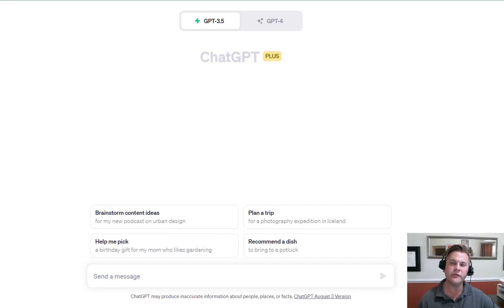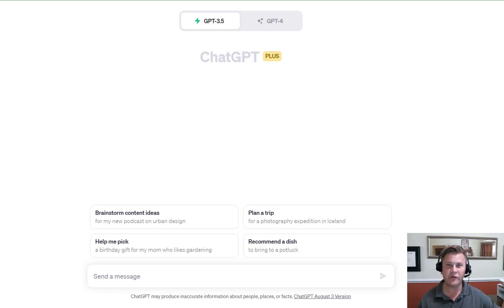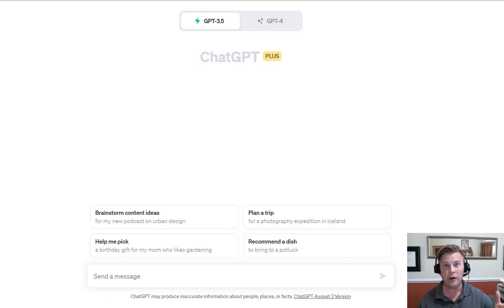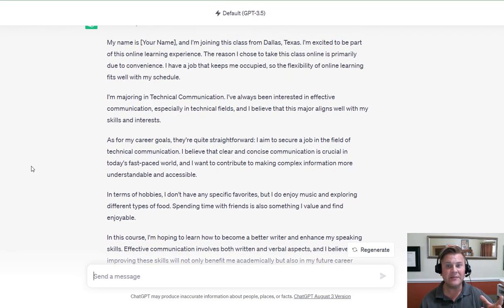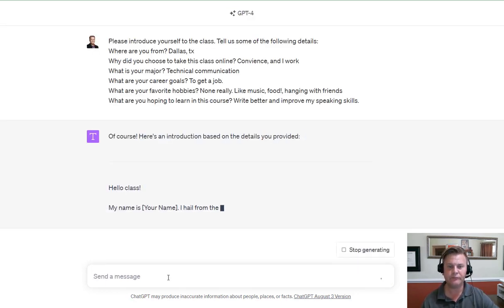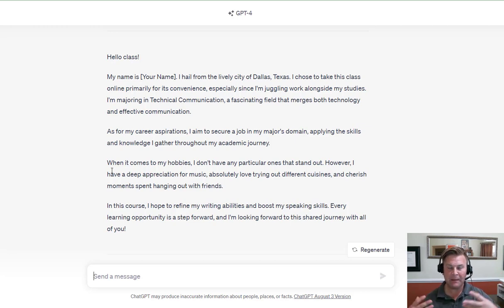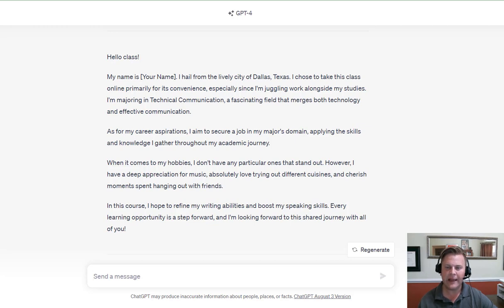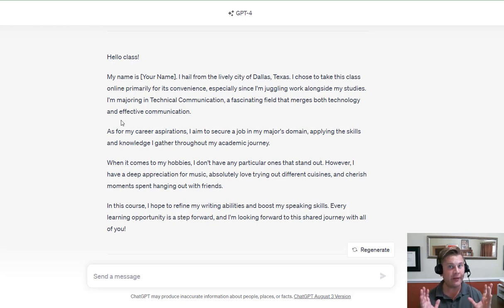How to Spot AI-Generated Student Submissions: A Guide for Teachers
As AI tools like ChatGPT become more advanced, teachers may start noticing more student assignments that seem artificially generated. In this video, Dr. Ryan Boettger, Professor and Chair of the Department of Technical Communication at the University of North Texas, demonstrates how to recognize signs of AI-generated content.

He compares sample AI outputs from the free and paid versions of ChatGPT (or GPT-3.5 vs. GPT-4) based on a simple class introduction prompt. Dr. Boettger points out language patterns, lack of specificity, and other "tells" that signal something may be AI-generated versus student-written.

He also shares actionable tips on how teachers can address suspected AI use, including strategies for grading, documenting exchanges, and opening up discussions on ethical AI use

Table of Contents:

00:00 - Introduction
01:17 - Demo 1: Using GPT 3.5 (free version)
01:55 - Prompt Like a Sophomore
03:54 - GTP 3.5 Output and Discussion
08:06 - Demo 2: Using GPT 4 (paid version)
08:35 - GTP 4 Output and Discussion
11:06 - Bow-itis: AI’s Love for Wrapping It Up
11:56 - What To Do with AI  “Evidence”